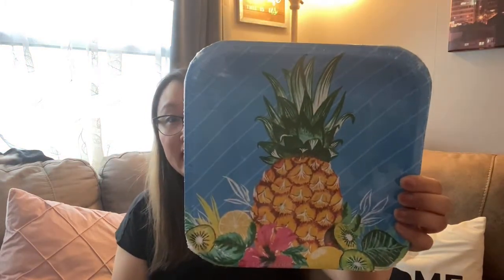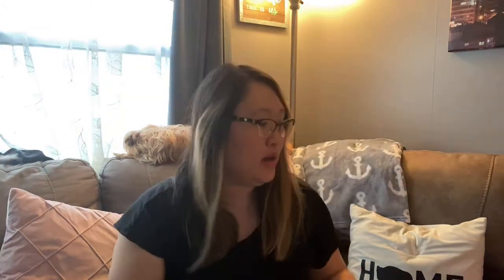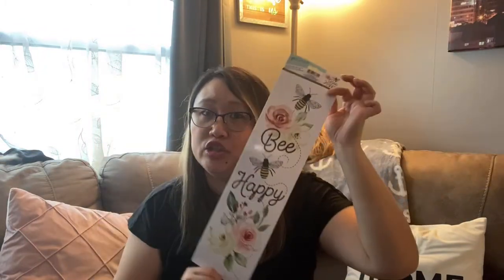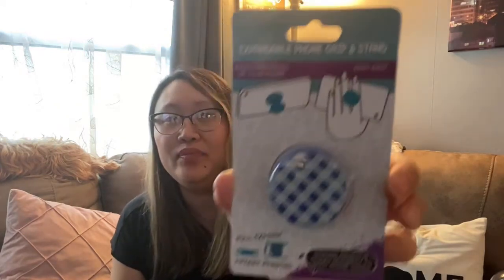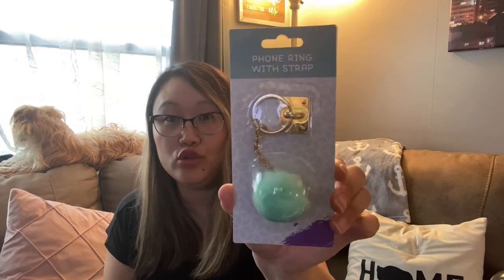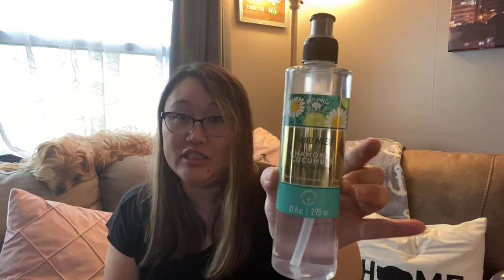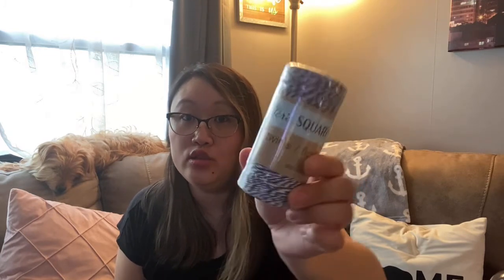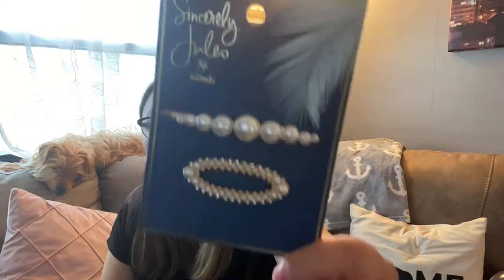🌳 DOLLAR TREE HAUL | ALL NEW FINDS! | APRIL 2021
❤️  I am very excited to show you the newest finds from Dollar Tree one of my favorite stores! All of these finds are from recent trips in 2021! Can't wait to share these awesome brand new finds with you! Thank you for your continued support! Xoxo

Get in touch with JennySquad

Catch my last videos here!